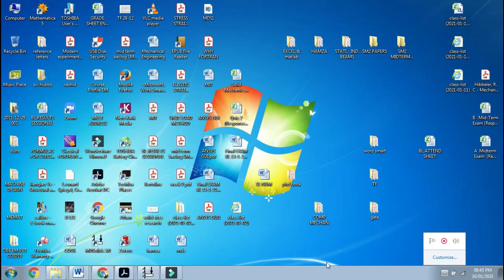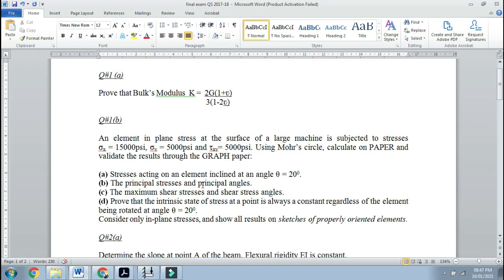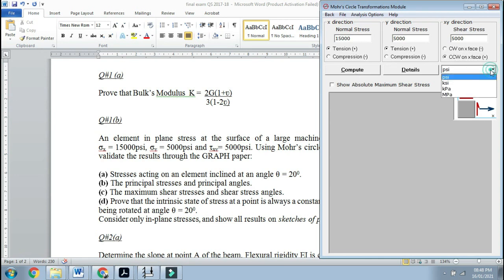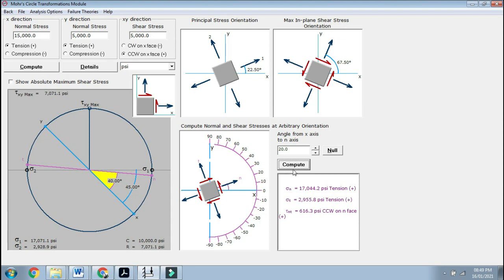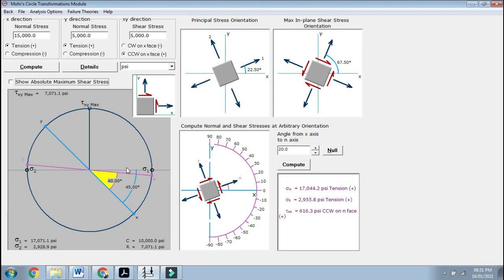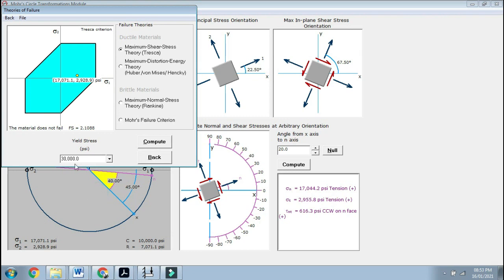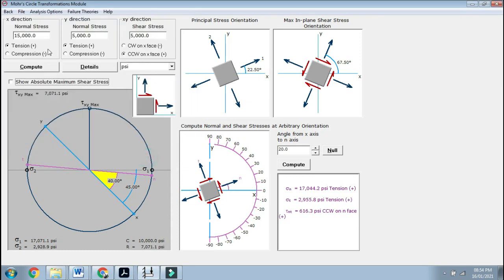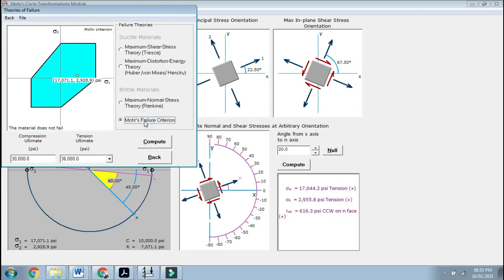MOHRS CIRCLE & FAILURE THEORIES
In this video we solve a problem through MOHRS CIRCLE and also check whether the stress will yield the material to failure through failure theories concept.